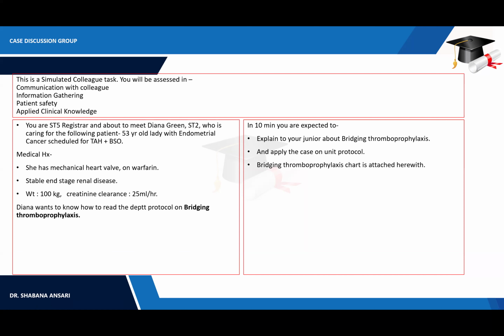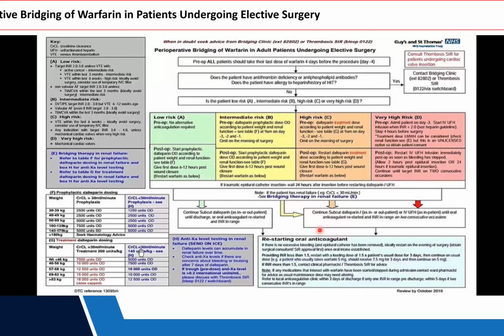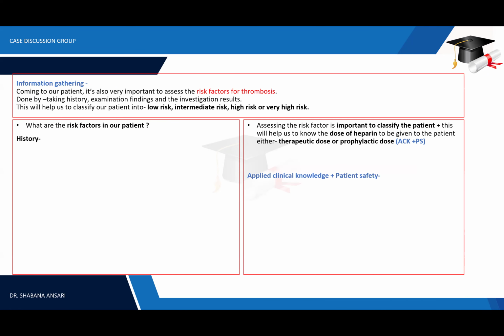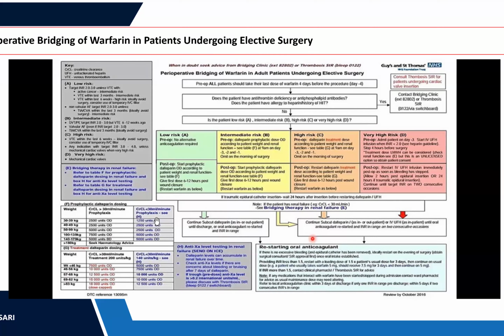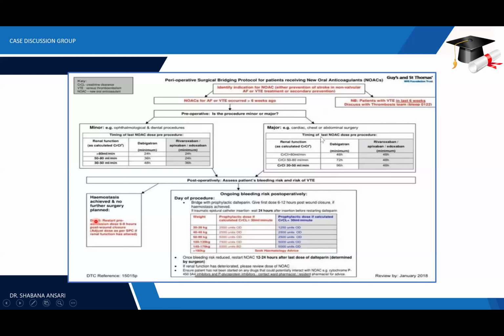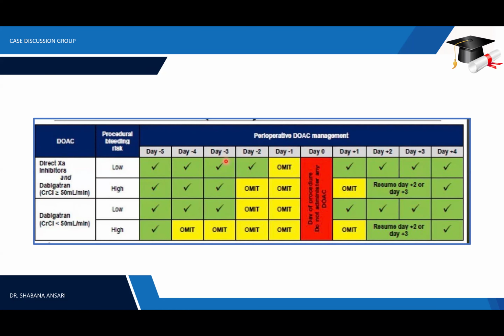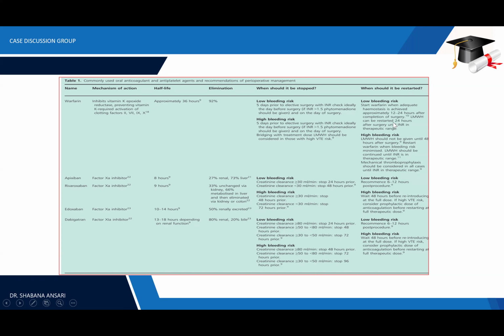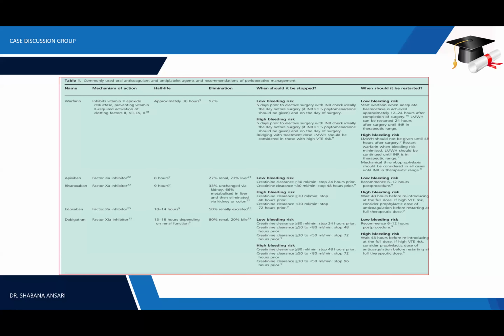BRIDGING THROMBOPROPHYLAXIS & Reading flow charts and tables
Discussion of practical approach to bridging  anticoagulation with focus on patient on warfarin with mechanical heart valve , rivaroxaban , DOAC, antiplatelets .
mrcog part 2 & part 3